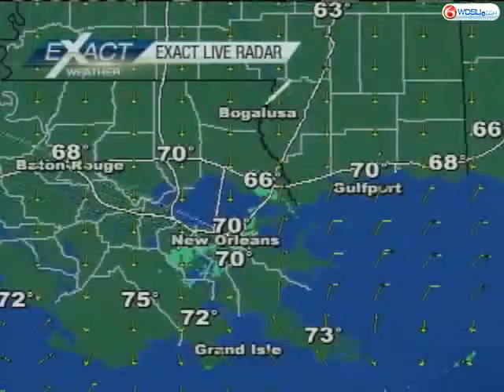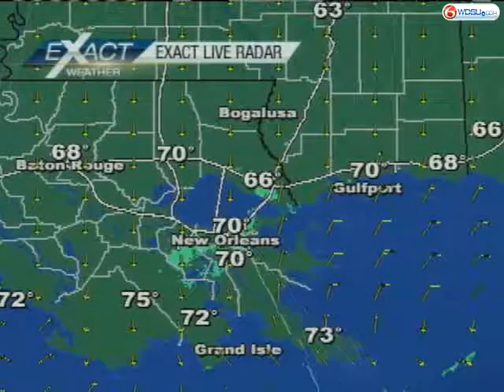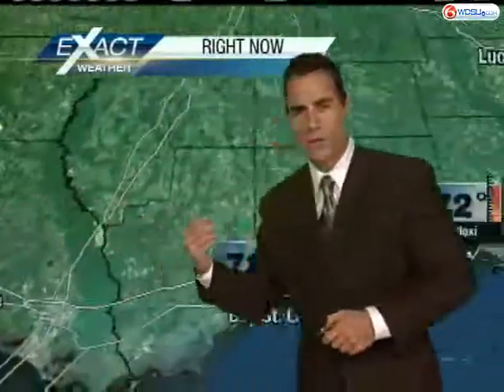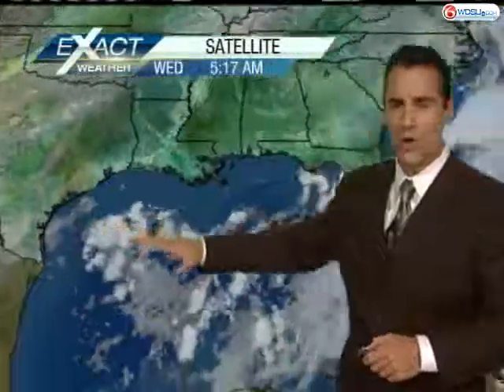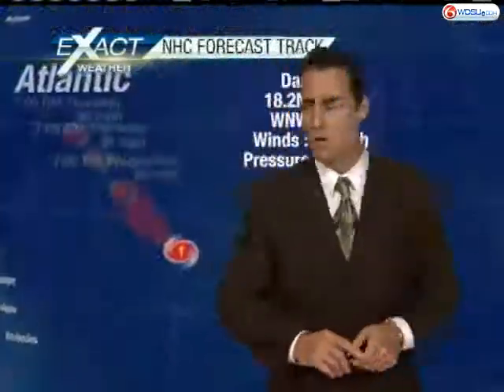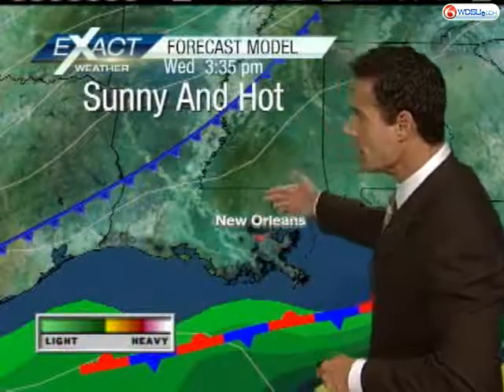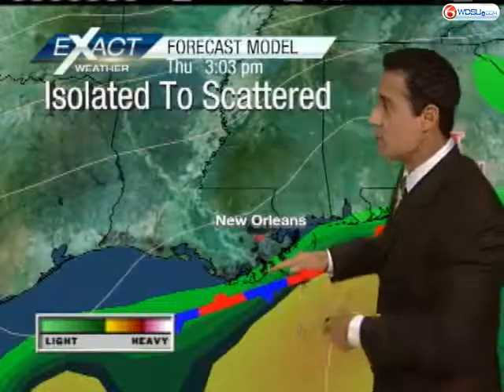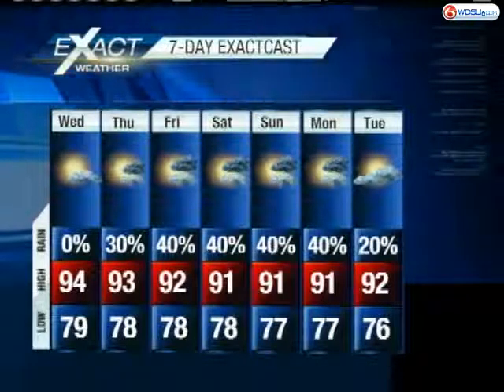Hot, Less Humid, Slight Rain Chance Tomorrow